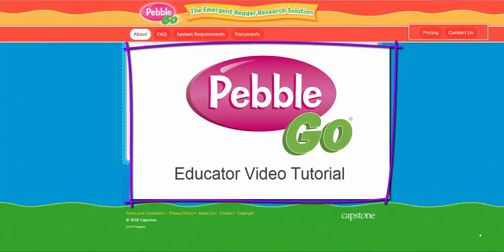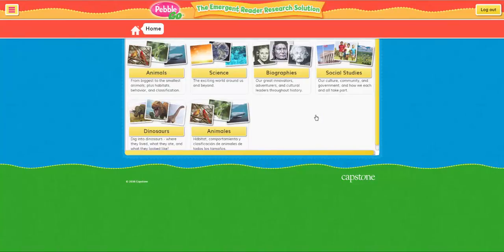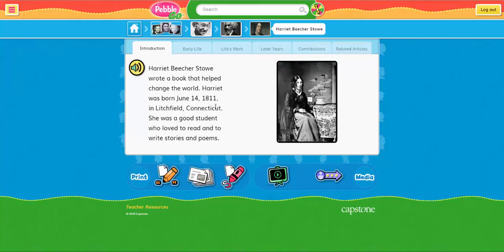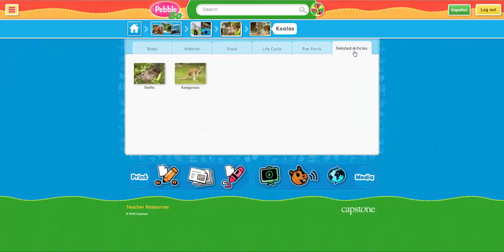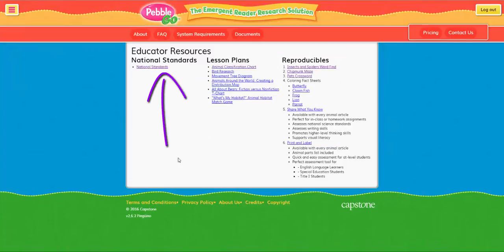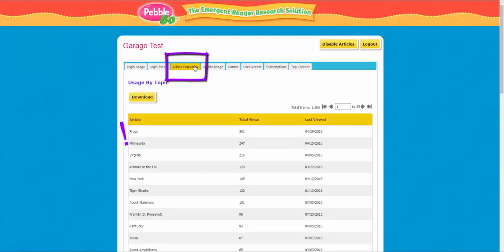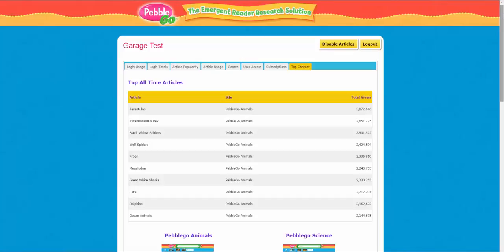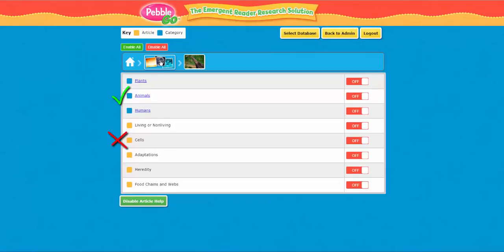Pebble Go Educator Tutorial